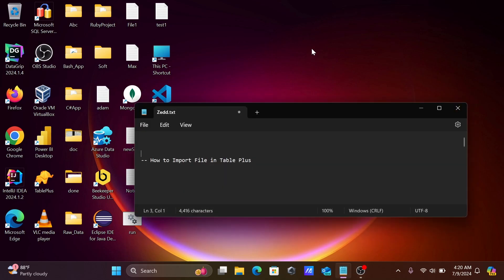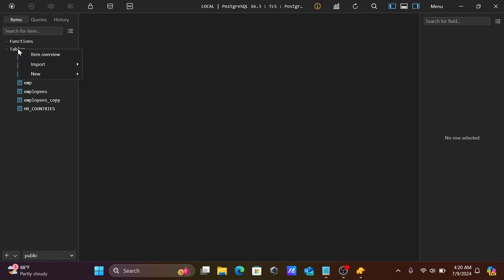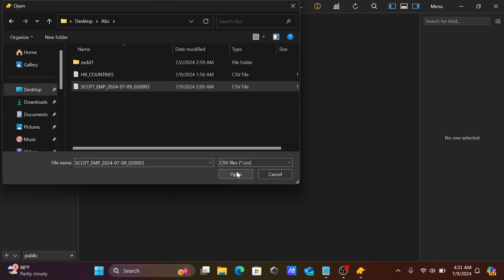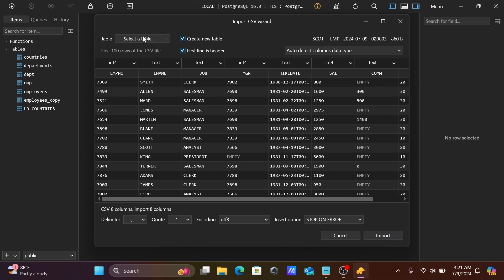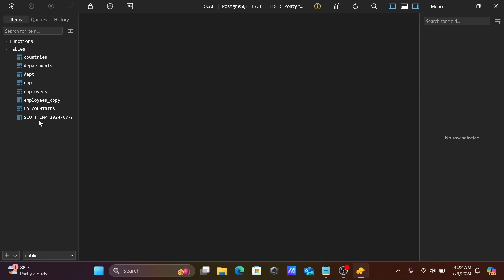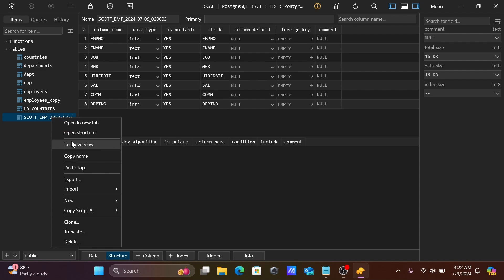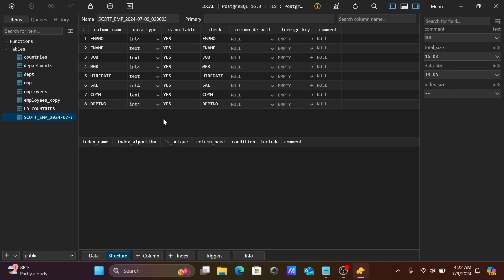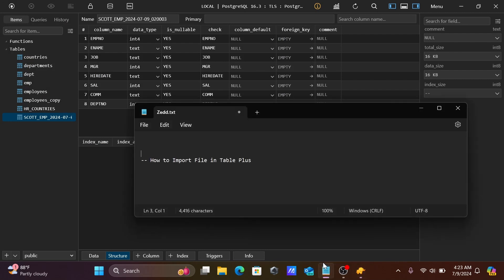How to import File into TablePlus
import file in tableplus
How do I import data into TablePlus
How do I insert data into TablePlus
How do I import a file into a database into tableplus
How do you add a table in TablePlus
Import file in tableplus example
Import file in tableplus github
TablePlus import connections
TablePlus Export database
TablePlus export database schema
TablePlus export connections
TablePlus create new database postgres
TablePlus export postgres database